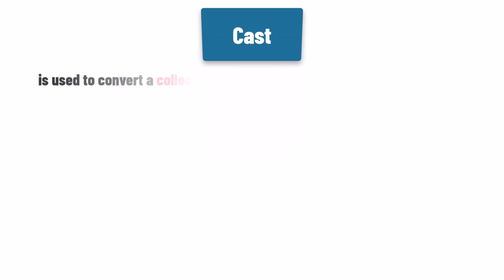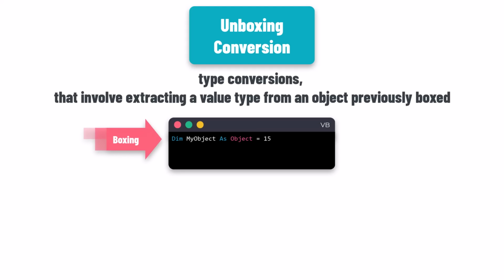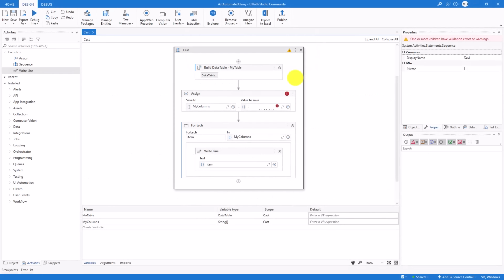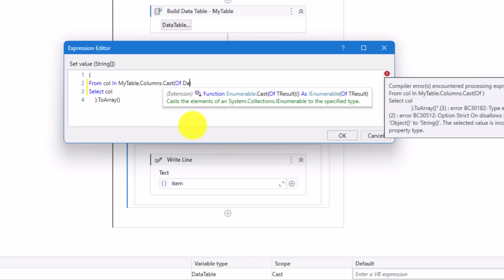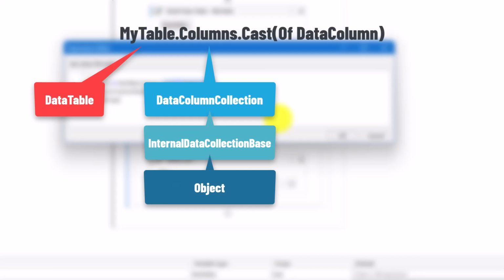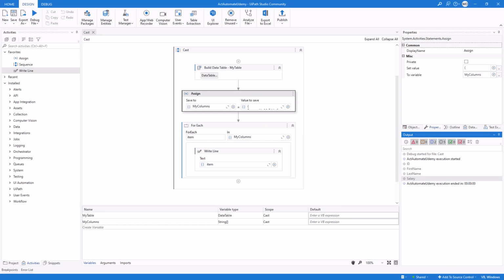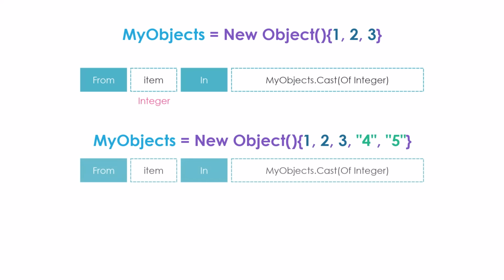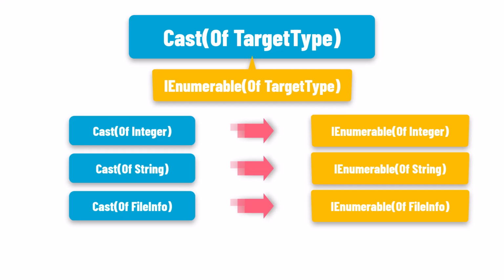LINQ Methods | Converting Types with 'Cast' Method | Episode 31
👉 𝐄𝐧𝐠𝐥𝐢𝐬𝐡
● Explore the '𝗖𝗮𝘀𝘁' method in LINQ, a vital tool for type conversion in collections. This tutorial demonstrates how to safely and effectively transform elements in a sequence to a specified type, ensuring seamless data handling.

🕜 𝗖𝗵𝗮𝗽𝘁𝗲𝗿𝘀
► 00:00 Introduction
► 00:42 Unboxing Conversion
► 01:40 Reference Conversion
► 02:10 1.Example
► 05:50 2.Example
► 07:04 Syntax

→ LINQ Clauses
→ LINQ Methods
→ LINQ Cast
→ LINQ Cast Method
→ LINQ Query
→ LINQ Expression
→ LINQ Structure
→ LINQ Condition
→ LINQ Convert
→ LINQ Conversion